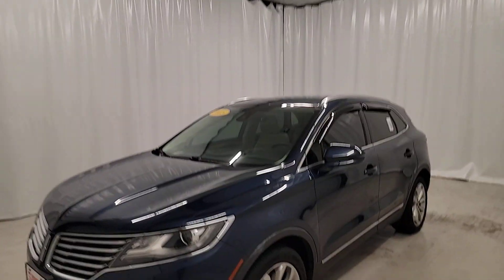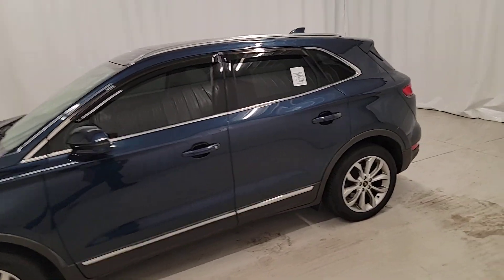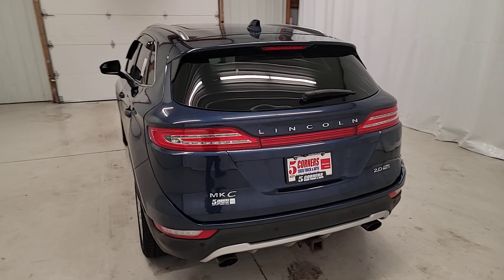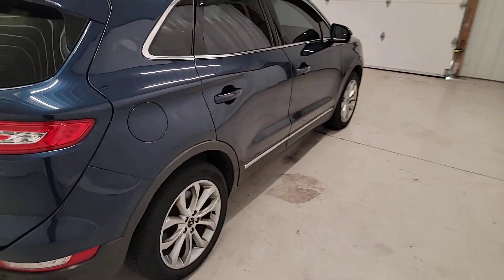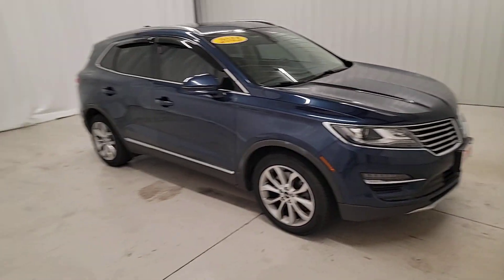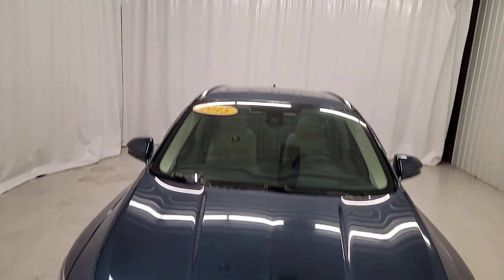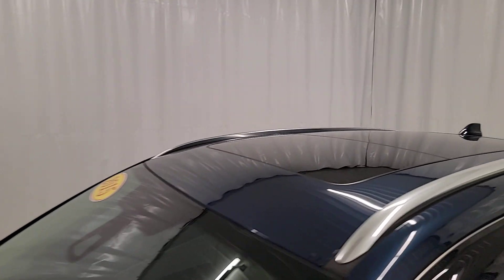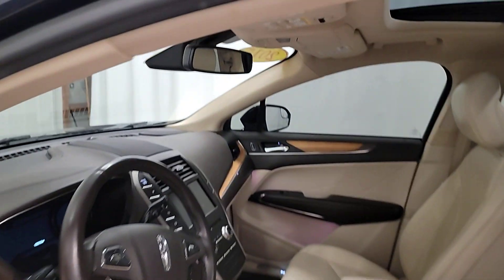2015 Lincoln MKC West Bend, Germantown, Hartford, Mequon, Menomonee Falls, WI 43243A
Midnight Sapphire Metallic Used 2015 Lincoln MKC Base available in Cedarburg, Wisconsin at 5 corners CDJR. Servicing the Germantown, West Bend, Hartford,Mequon,Menomonee Falls, WI area:

5 Corners CDJR
1292 Washington Ave

Midnight Sapphire Metallic 2015 Lincoln MKC AWD 6-Speed Automatic EcoBoost 2.0L I4 GTDi DOHC Turbocharged VCT ABS brakes Alloy wheels Compass Electronic Stability Control Front dual zone A/C Heated door mirrors Heated front seats Illuminated entry Low tire pressure warning Remote keyless entry Traction control.brbrCorner Amazing! 19/26 City/Highway MPGbrbrAwards:br  * 2015 KBB.com 10 Best Luxury SUVs   * 2015 KBB.com 10 Best Luxury Cars Under $35000   * 2015 KBB.com 5-Year Cost to Own AwardsbrbrbrReviews:br  * If you want an upscale small crossover SUV that offers sophisticated style great comfort solid handling and a wide range of luxury features the all-new Lincoln MKC may well be what youve been waiting for. Source: KBB.combr  * Generous standard equipment; comfortable and quiet highway ride; good value. Source: Edmundsbr  * The new Lincoln MKC blends the best traits of a sport crossover with the refinement of a luxury sedan. It begins with the classic Lincoln grille reimagined. Wings spread outward to frame dramatic HID headlamps with signature LED accents. Crisp lines stretch taut across the sculpted body. The low roof and high beltline evoke an athletic nature. Available 19 or 20 inch wheels make a bold statement while padded inner wheel wells soften the sound of the road. Premium materials like authentic aluminum and available wood trim enhance rich soft-touch surfaces. An available expansive Vista Roof offers a wide-open look at the world above. No matter where the road leads the Lincoln MKC will carry you and your cargo comfortably with available Bridge of Weir Deepsoft leather-trimmed seating for five and available 25.2 cu. ft. of rear cargo space. Choose from 2 available options including the 2.3L EcoBoost offering 285hp and 305 lb.-ft. of torque or the 2.0L EcoBoost providing 240hp and 270 lb.-ft. of torque. Other features include adaptive cruise control which uses sensor to detect cars in front of you and adjust cruise control speed and distance. When activated the Lane-Keeping System can detect when the car is drifting out of its lane and warn you. Active noise control heightens overall cabin sound quality by reducing unwanted noises while enhancing desired sound. The available enhanced THX II Certified Audio System features 14 strategically placed speakers pumping out 700 watts of power. SYNC with MyLincoln Touch lets you personalize your driving experience from entertainment navigation and climate with simple voice commands touch-screen controls or customizable cluster screens controlled by steering wheel-mounted buttons. Source: The Manufacturer Summary